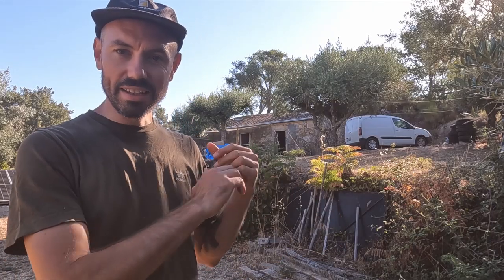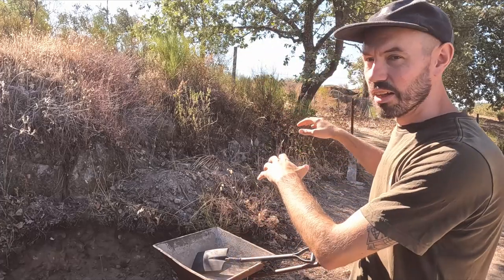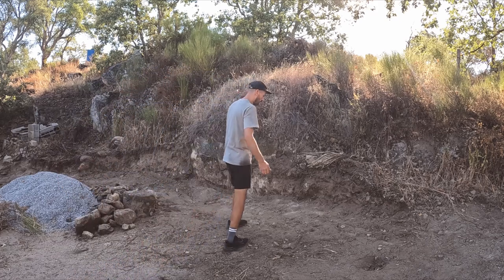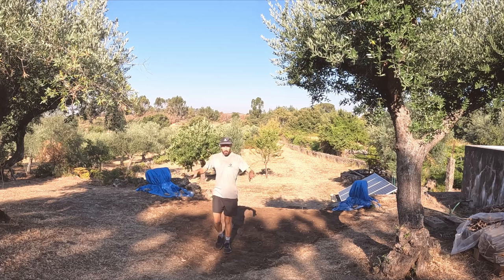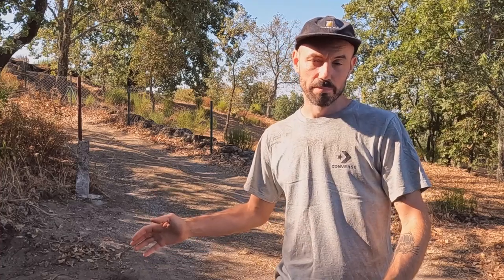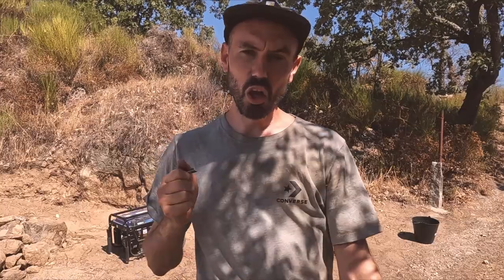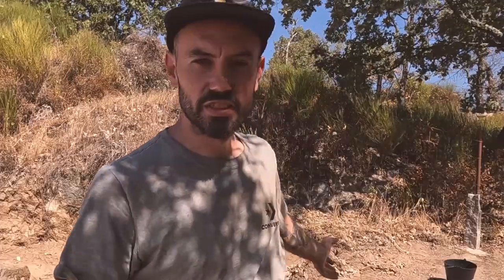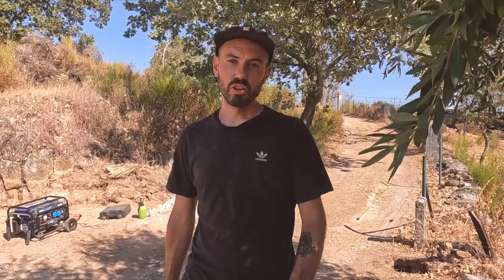LOCKING DOWN THE FARM | Installing gates to keep the dogs safe!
In today’s video, I’m installing gates as part of a project to keep our dogs safe, keep unwanted animals out & make the farm more secure.

Join me as I prep the land, install the gate posts & then finally hang the gates.

I’ll see you in a few weeks’ time for my next video where I’ll be installing dog fencing around the house so we can finally let the dogs loose without supervision!

Ricky x